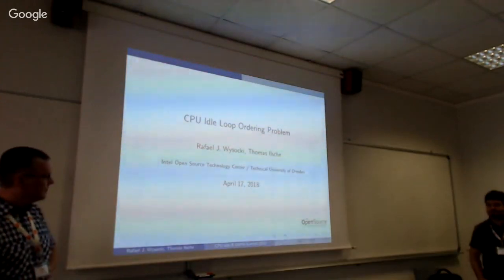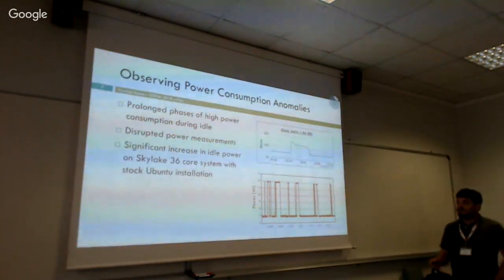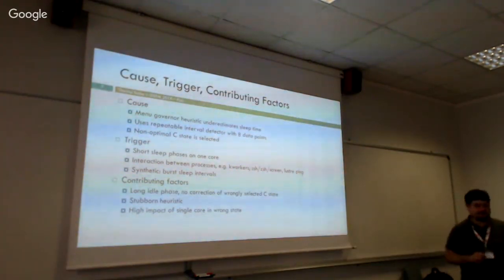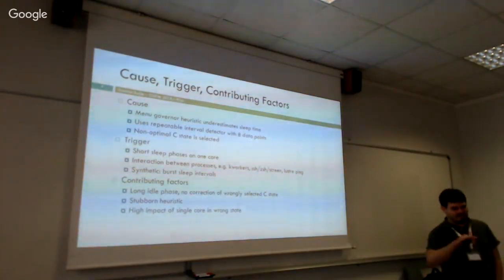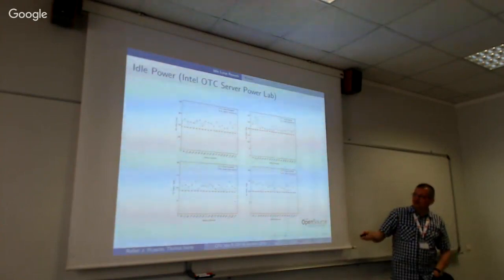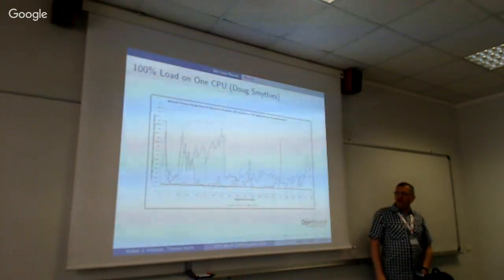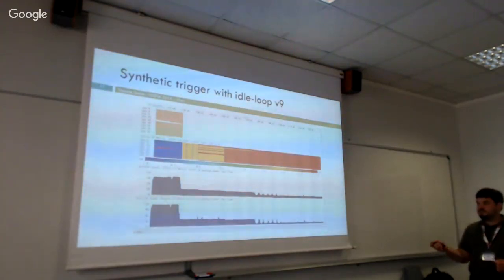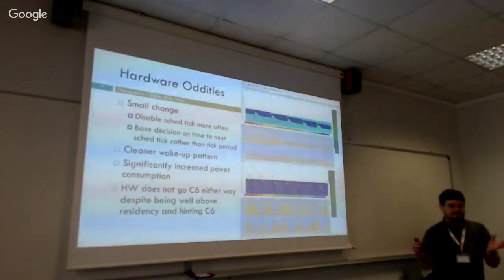CPU Idle Loop Ordering Problem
Presenter: Rafael Wysocki (Intel), Thomas Ilsche (TU Dresden)
Abstract: There is a design issue in the Linux kernel's CPU idle loop that leads to undesirable outcomes, such as excessive energy usage or unnecessary overhead.  Namely, before invoking the CPU idle governor, the timekeeping subsystem stops the scheduler tick timer (and possibly reprograms the clock event device associated with it) unless there are other timers due to expire before it on the given CPU.  There is substantial overhead related to that.  Next, the idle governor predicts the duration of the idle time and selects the idle state to put the CPU into on this basis.  If the scheduler tick timer has been stopped and if the idle time duration predicted by the governor is short, the outcome is problematic regardless of whether or not that prediction is accurate.  If it is accurate, it means that the overhead related to the stopping of the scheduler tick timer was not necessary.  If it is not accurate, the idle state selected by the governor is not adequate and the CPU will spend too much time in it which leads to excessive energy usage as recently demonstrated by researchers at the Technical University of Dresden.  This issue is independent of the CPU idle governor in use, so the only way to really address it is to redesign the idle loop.